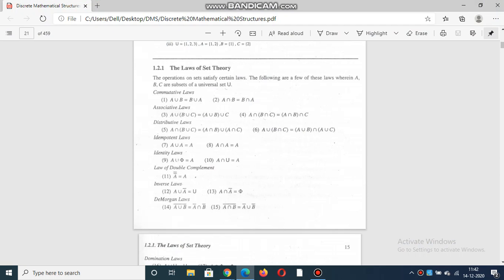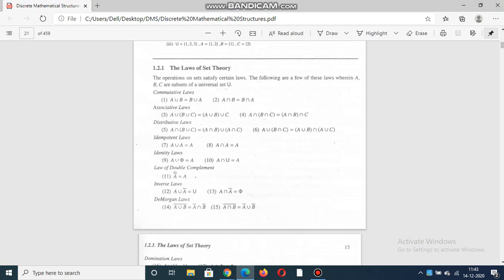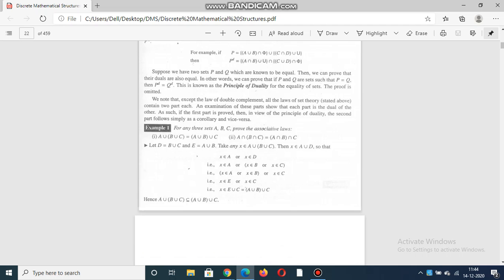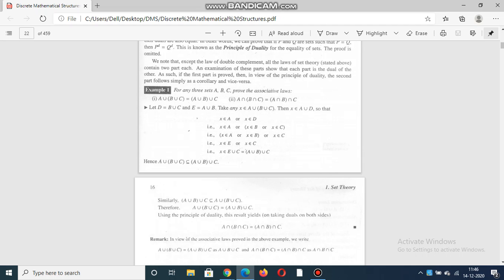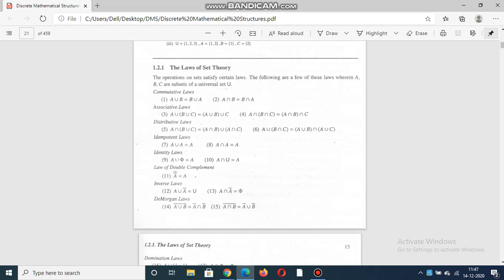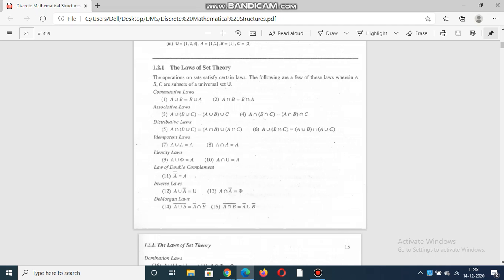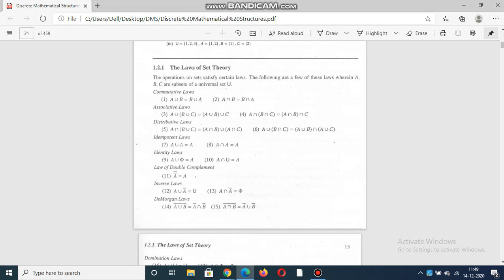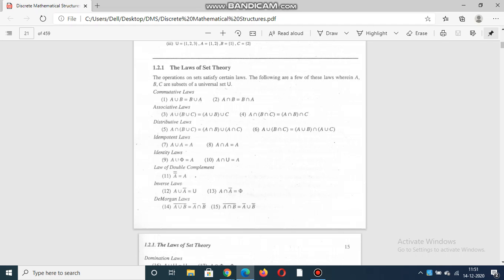The Laws of Set Theory 1